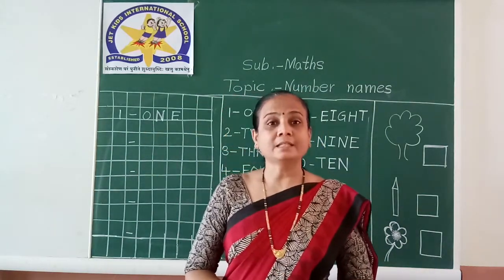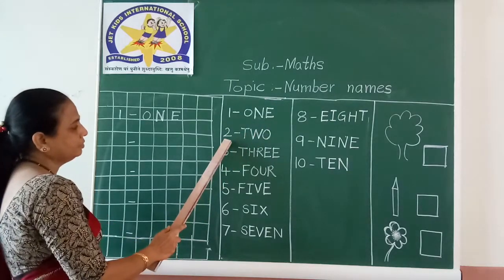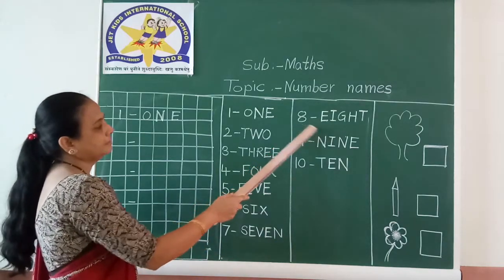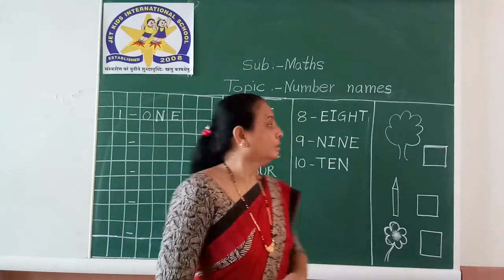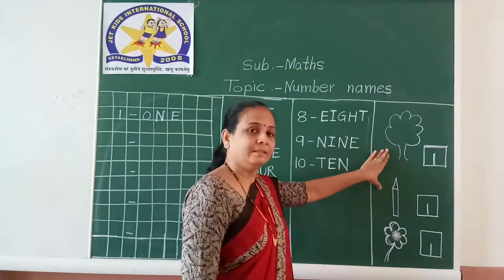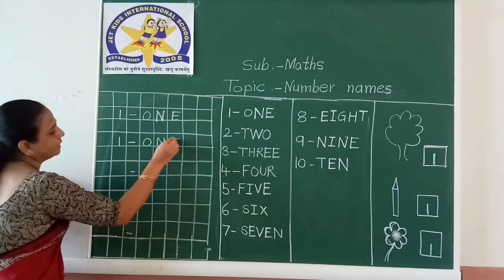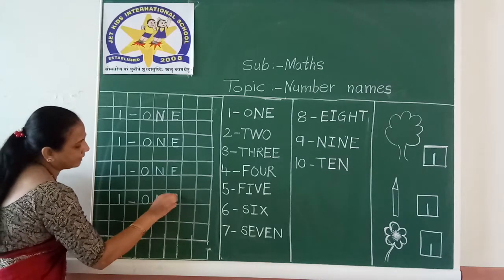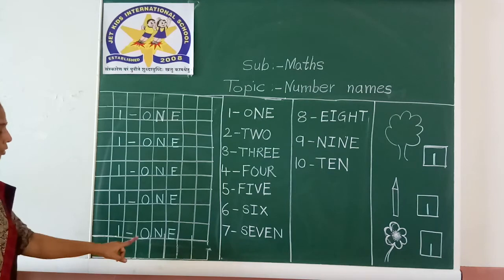Pre-08-09-2020-Jr.K.G.-Maths-Number name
Number name